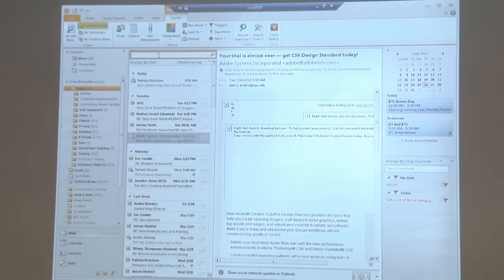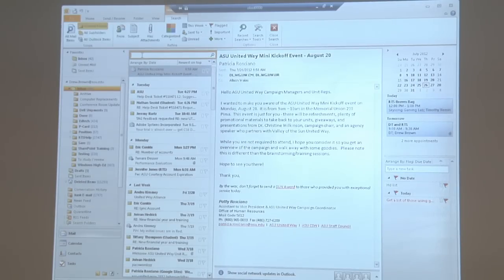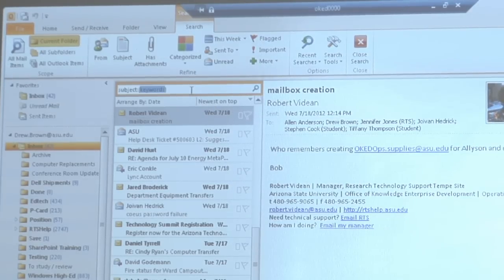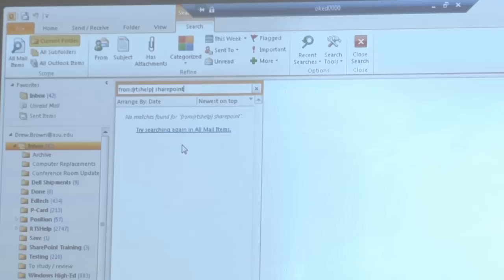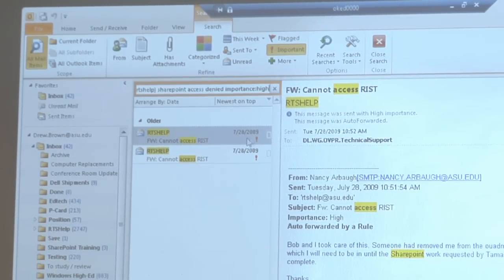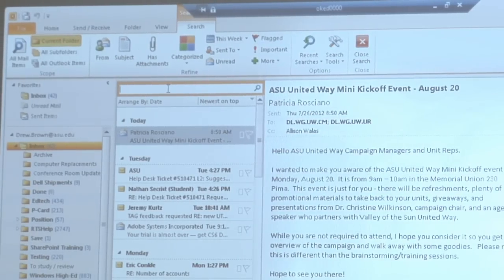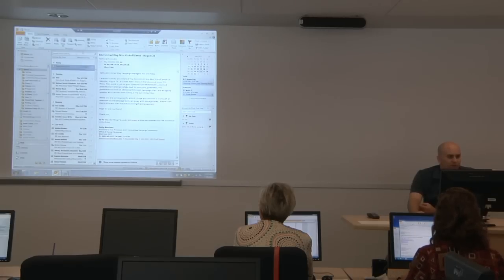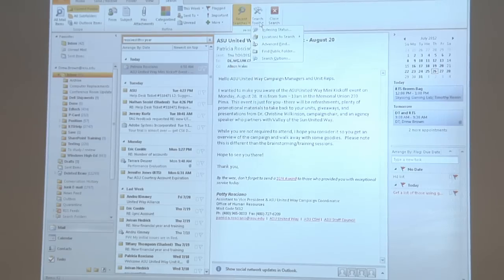Searching Email in Outlook 2010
Learn how to effectively search for emails in Outlook 2010